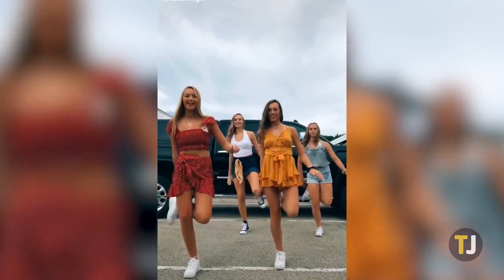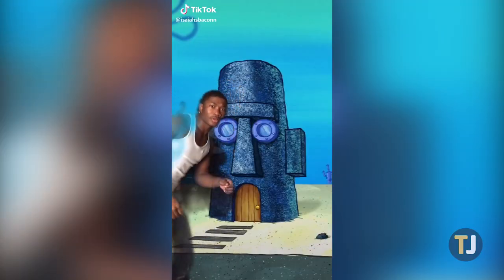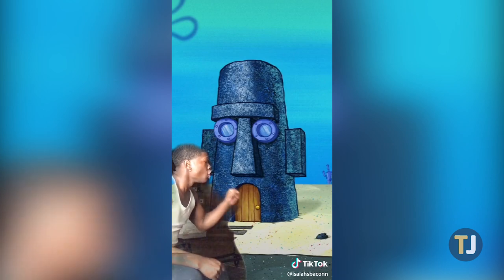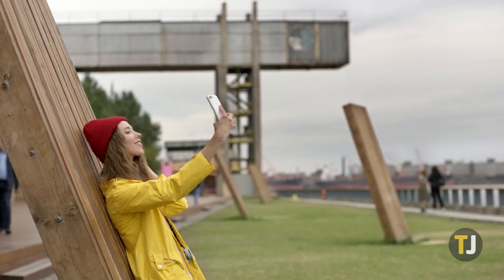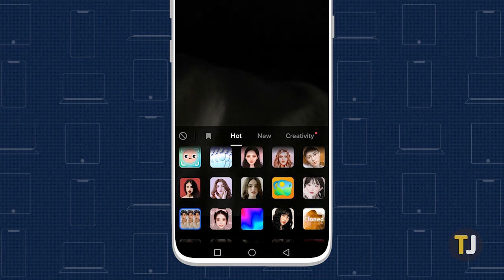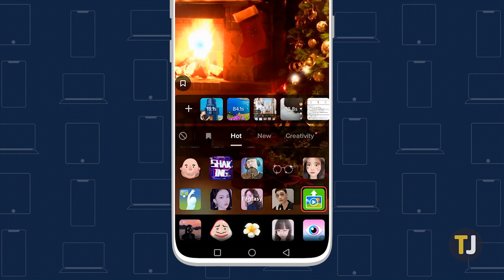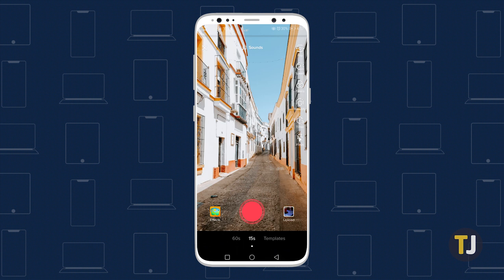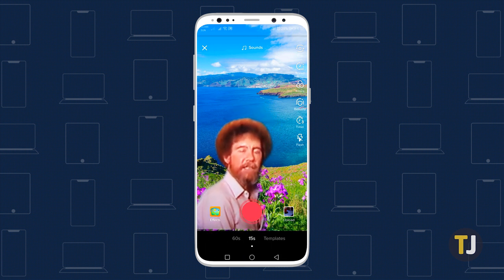Adding Pictures to Your Background in TikTok! (Green Screen Effect)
Whether you’re looking to create a backdrop or show images that relate to your point, using TikTok’s virtual background technology is really fun and easier than you might think.